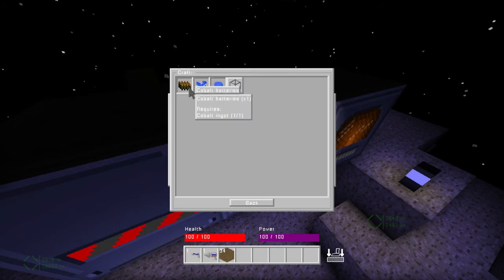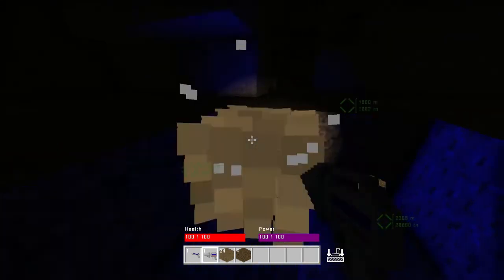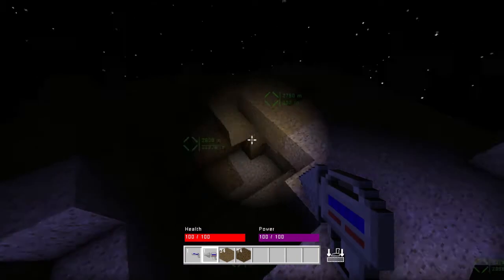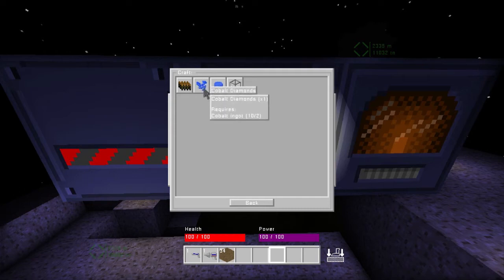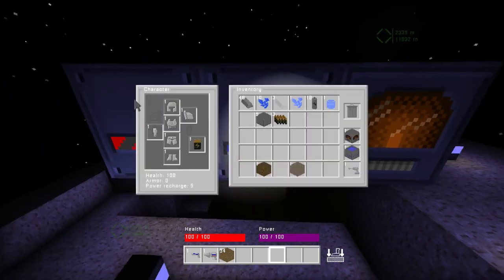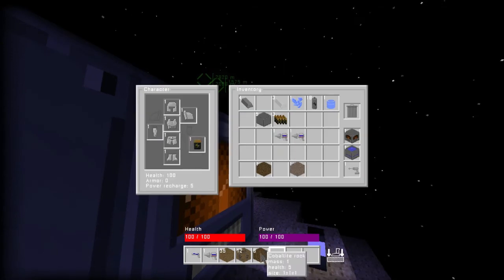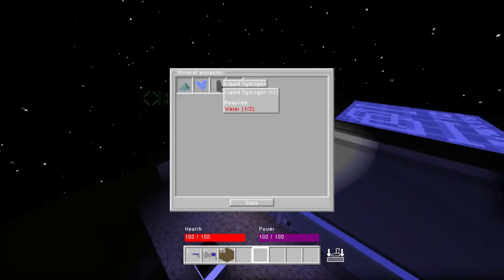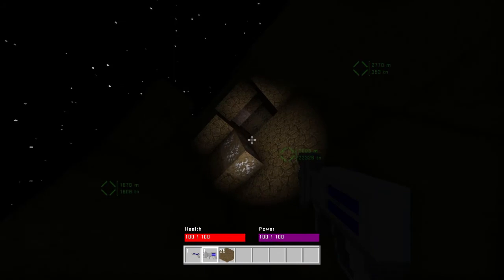Let's Play: Corneroids - Ep.2 Se.2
As always we thank you for taking the time to hang out with us!

Check the first video of this series for the links to the mods and games used.